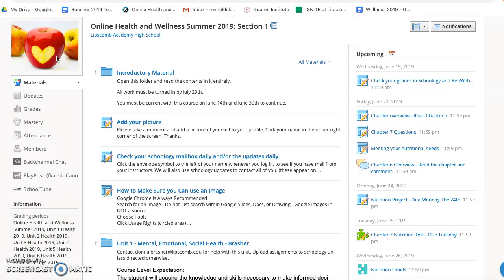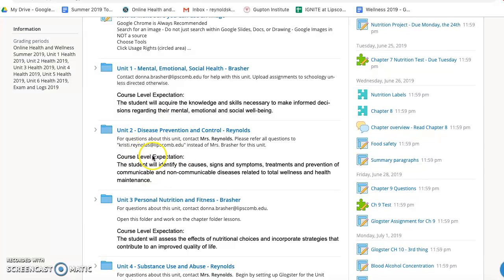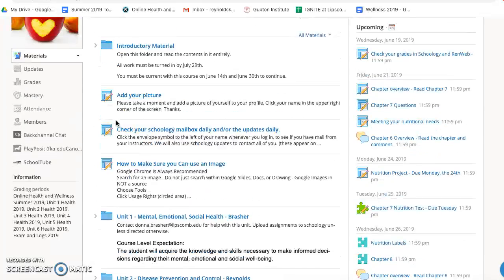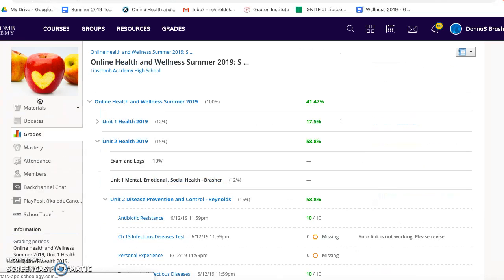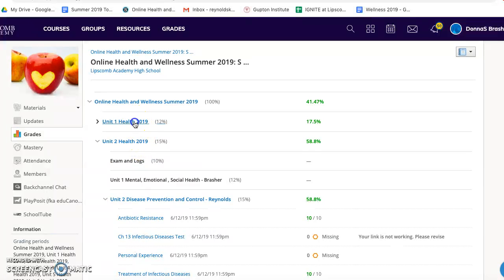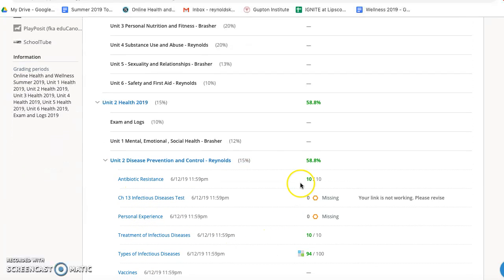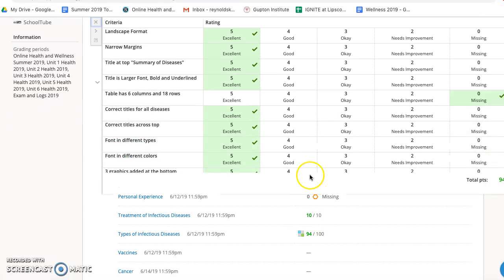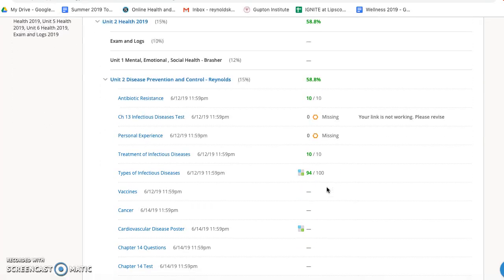How to check grades